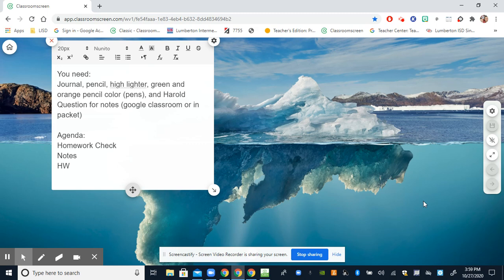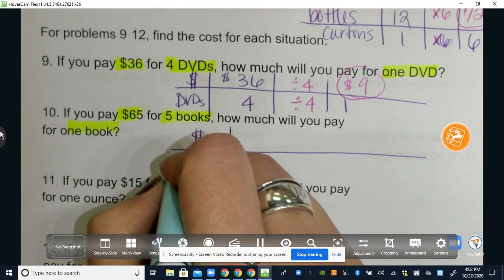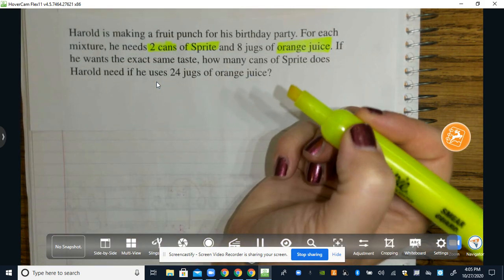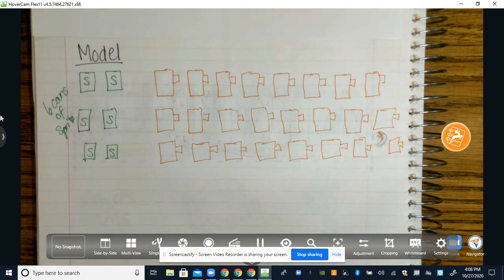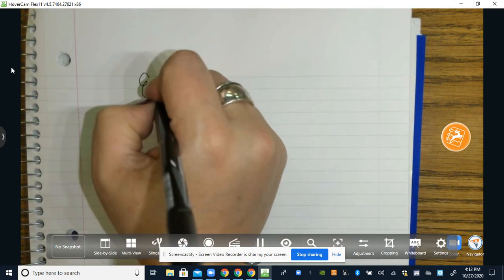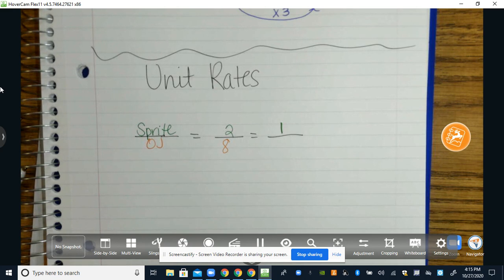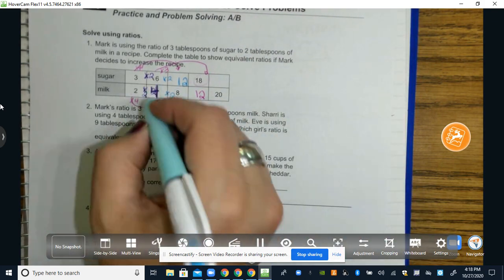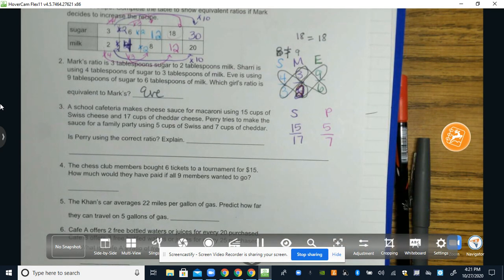10/27 Delcambre Video